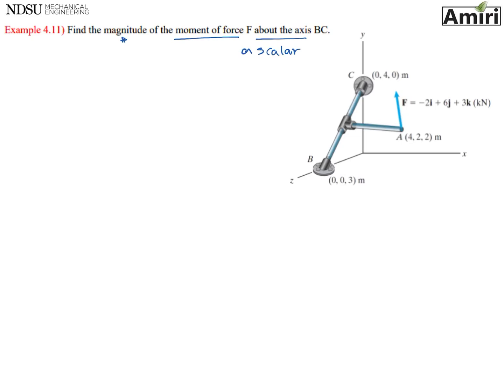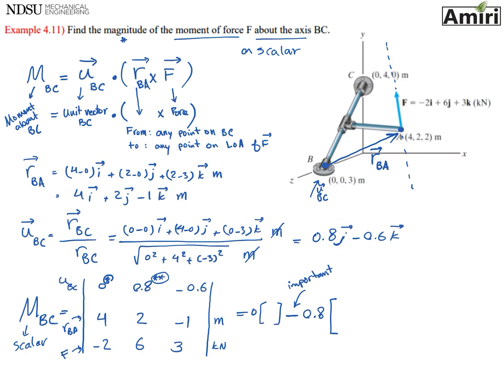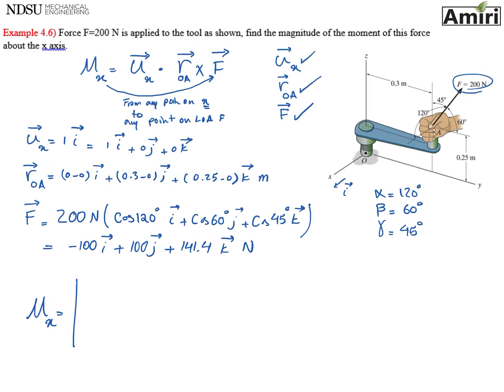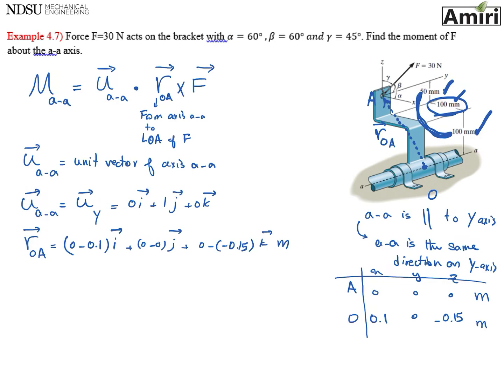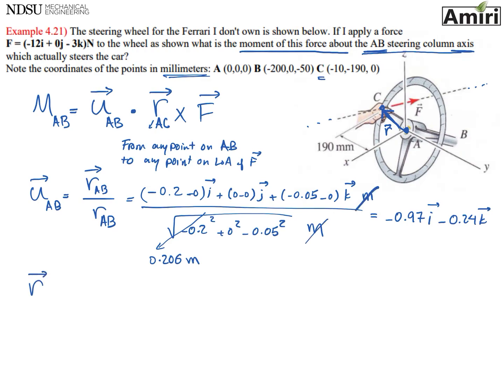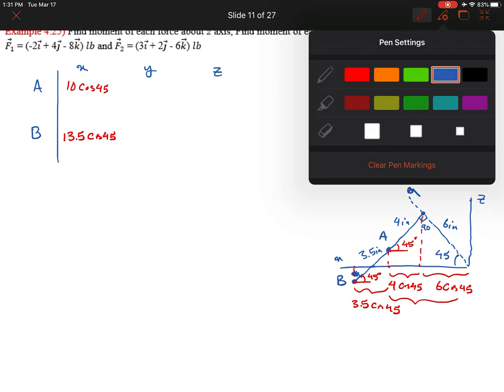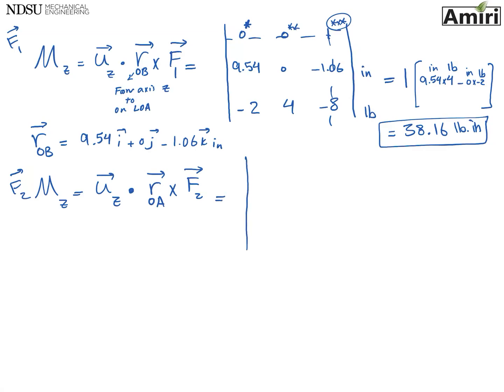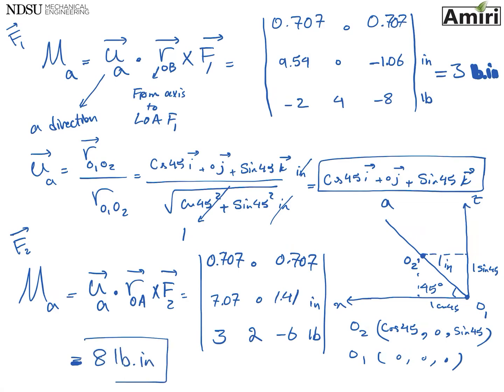CH4 #7 - Examples of Moment of a force about a specific axis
Selected examples on moment of a force about a specific axis